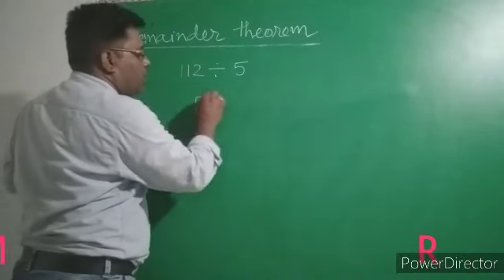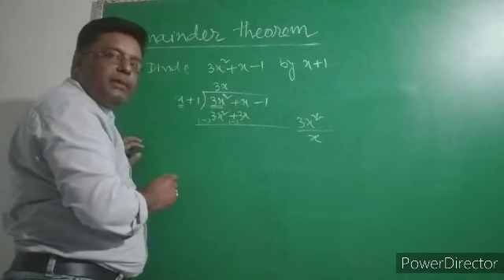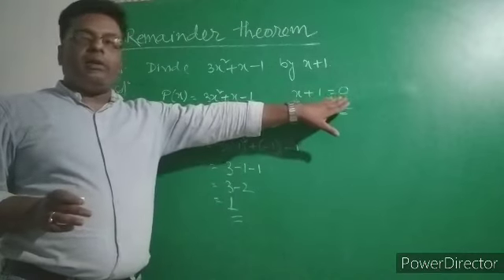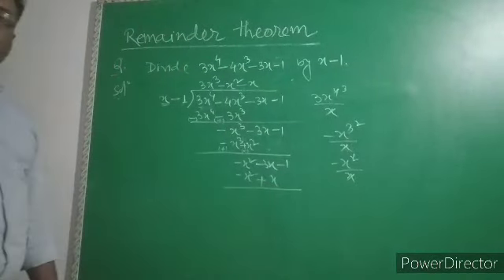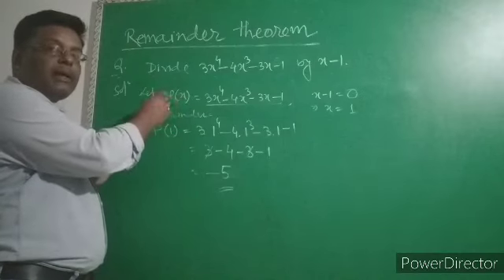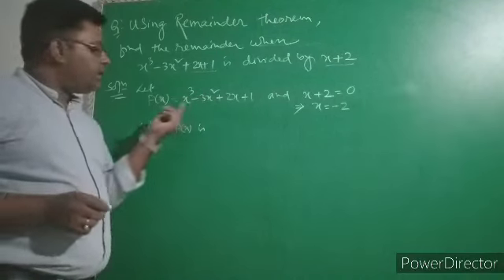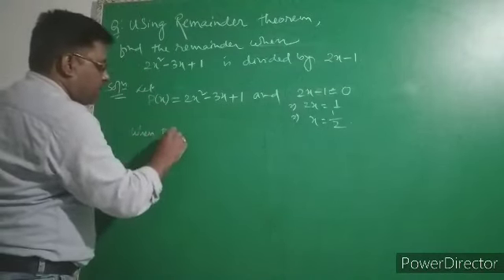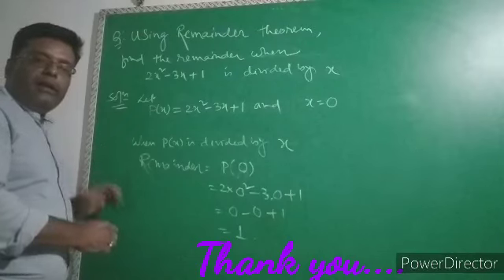REMAINDER THEOREM, POLYNOMIALS, PART 3. CLASS 9.